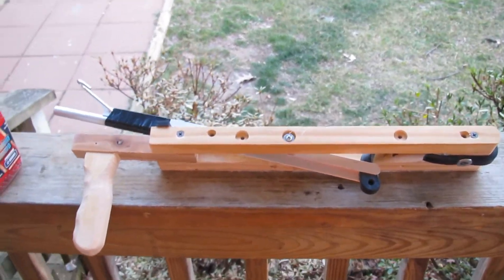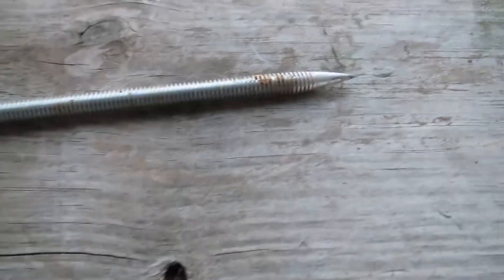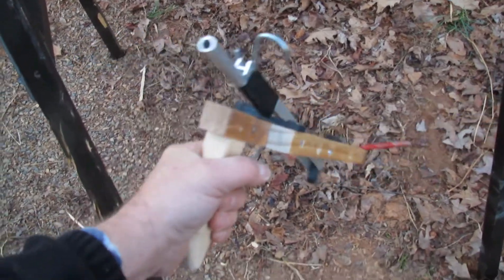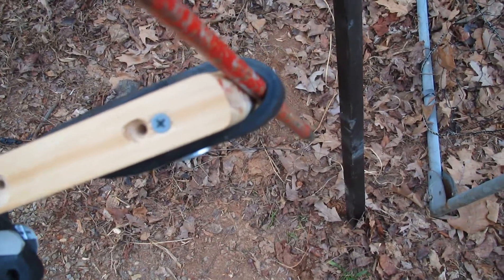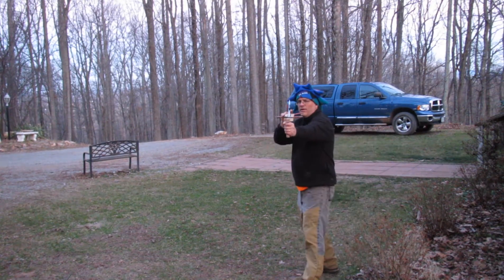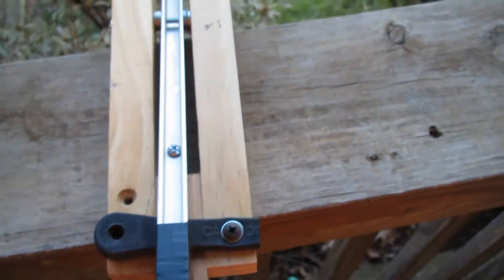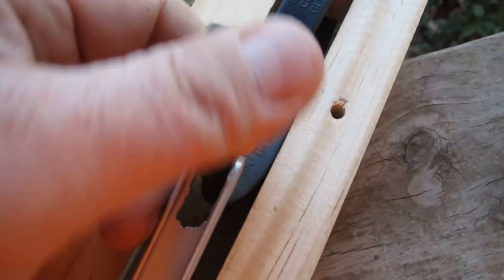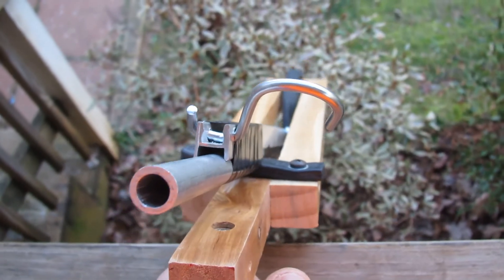Danger Fun Time: Spike Slinger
My latest invention: a bungee powered handheld spike slinger. Prototype made from scraps.